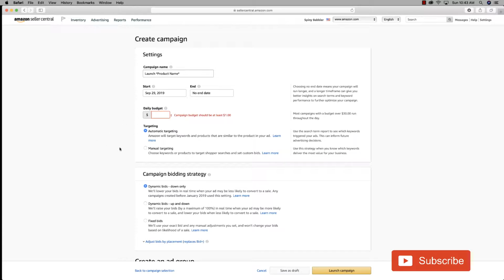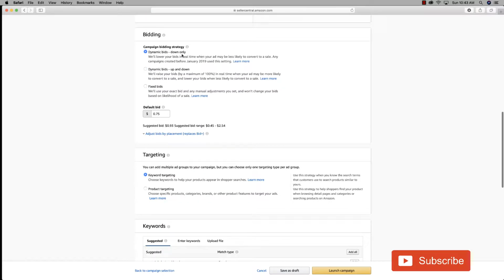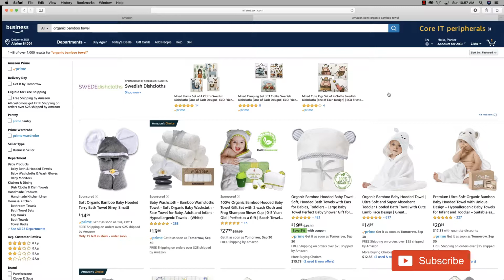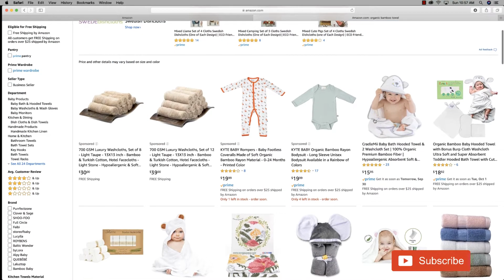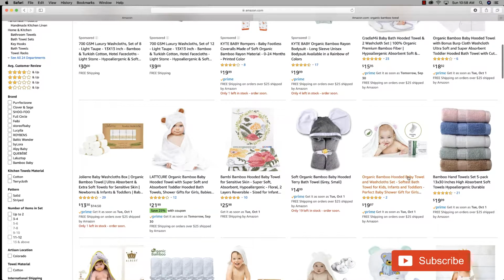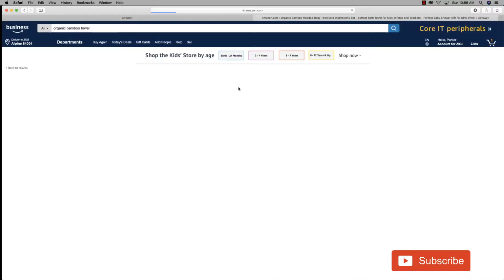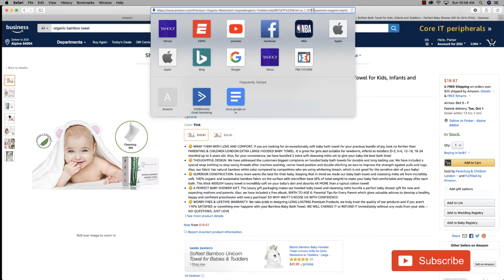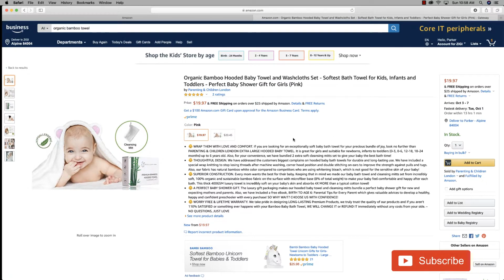AMAZON FBA PRODUCT LAUNCH 2019 - BEST PRODUCT LAUNCH TIPS AND TRICKS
🔥 Amazon FBA PRODUCT LAUNCH 2019 - BEST PRODUCT LAUNCH TIPS & TRICKS

VIRAL LAUNCH DISCOUNT -- USE "ZIGIBRANDZ" AS CODE WHEN YOU CHECK OUT!

 (CLOSING SOON!)
***HURRY - I'M GIVING AWAY A FREE COURSE

Step #2: Join Our FREE Facebook Family Group!

👁 About this video: Getting started on Amazon is the best decision you will ever make, This is an opportunity of a lifetime! To find out how to ADVERTISE your product make sure you watch this exciting video!
👋 About this channel : My name is Parker Wilde and I’m the creator of the freedom movement. In the past year I’ve helped many of people from the 9-5 grind, and it is my life goal to help millions of people realize there is a better life than being trapped in a cubicle. I teach how to make money online, I teach how to earn passive income, and live the best life you can, with the freedom to do the things you want to do always. Come say hi on social media, I respond to every message and I always will. Remember you can completely change your life at any time, you just need to start.